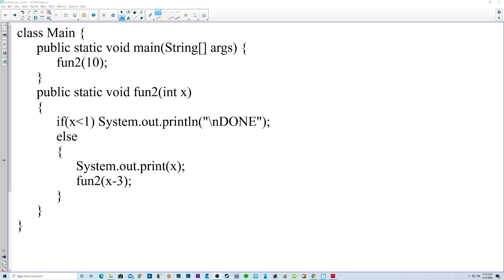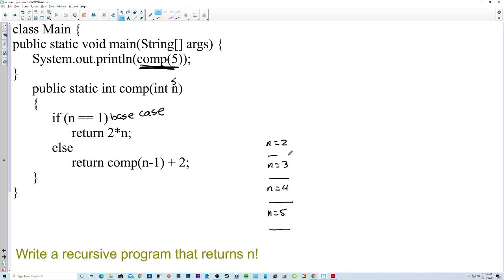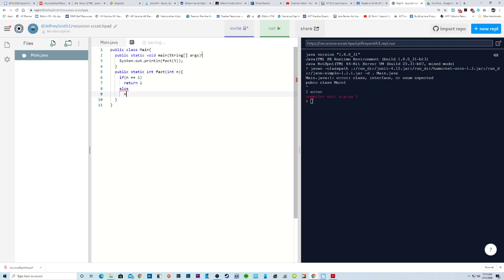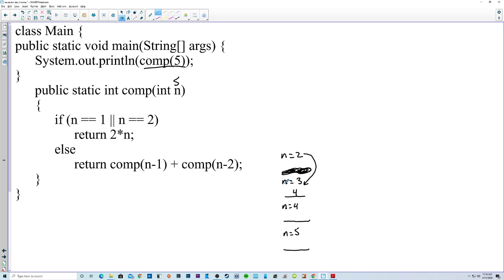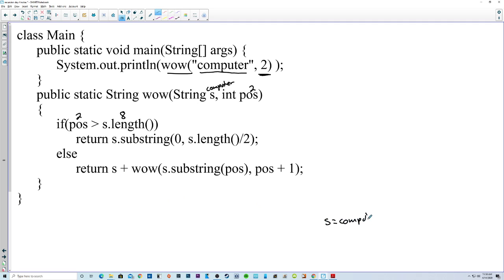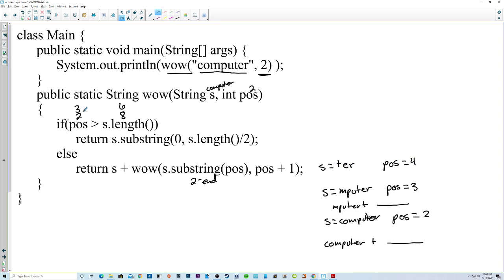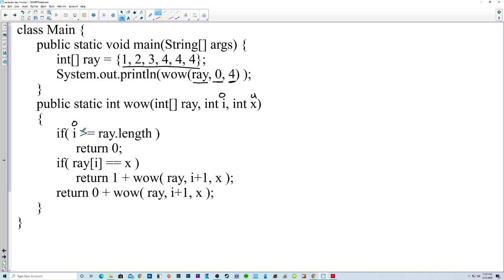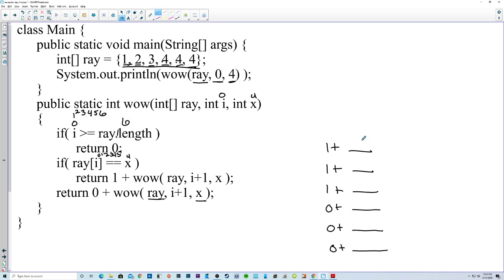Recursion Day 4 notes